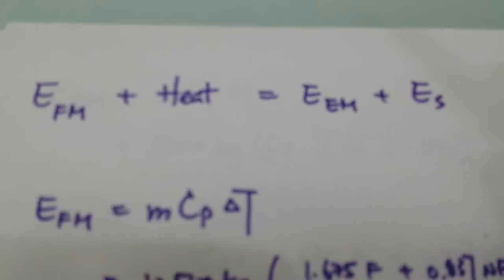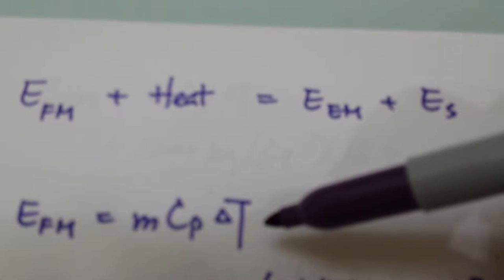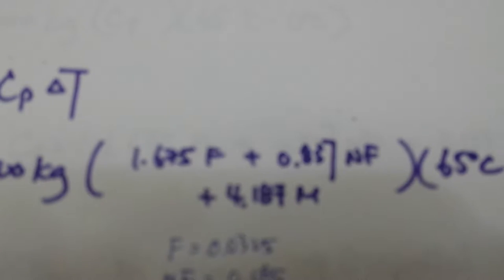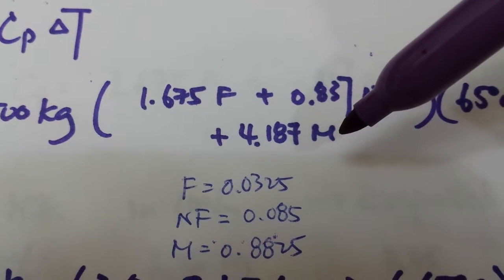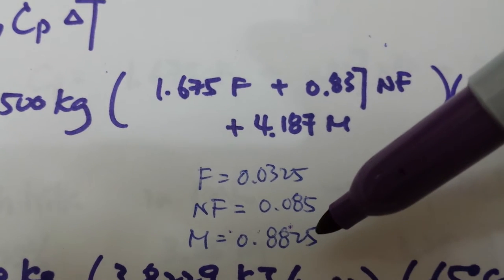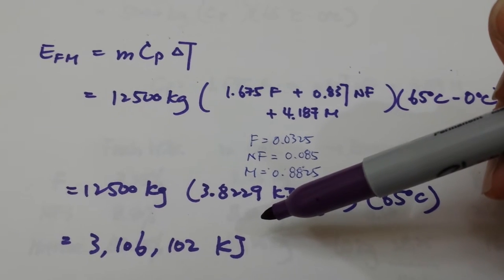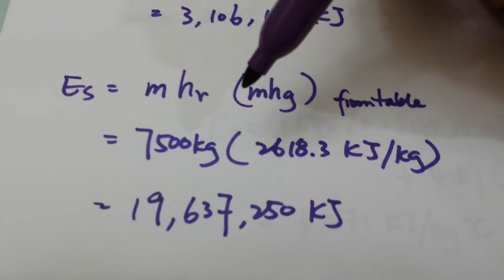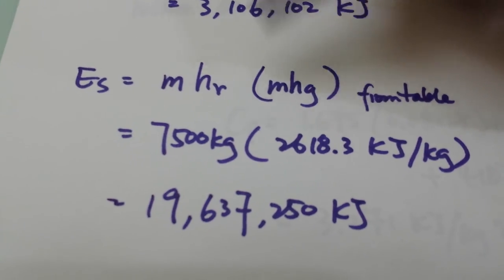FNH 300 Lesson 09 Evaporated Milk Part 2